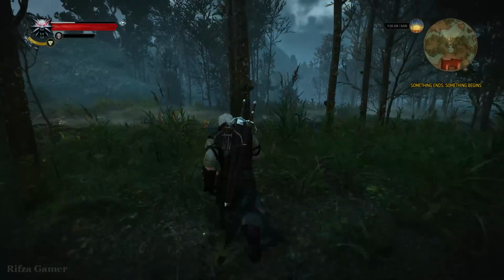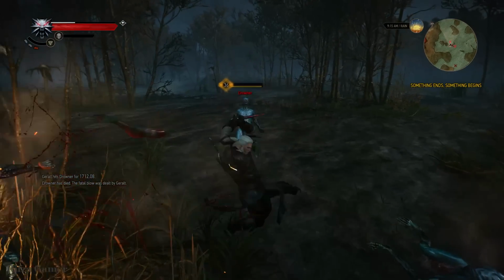The Witcher 3 ► Patch 1.10 Performance Test In Swamp gameplay On PS4 (SUPER DUPER IMPROVEMENT)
Hey Gamers,
In this channel we make a unique gameplay and cutscene contents.
Playing video games is our hobby and thanks to Youtube we can make this hobby to be a job and share the experience to you guys. We do a commentary on the video sometimes.
We edit the video to catch the perfect moments of a certain cutscenes and gameplay, we also do mods videos as well.  We have an open letter and written permission from the publisher for all the game we cover even the newest ones